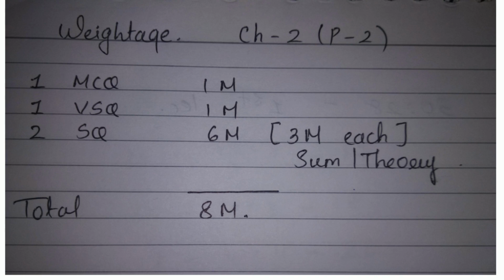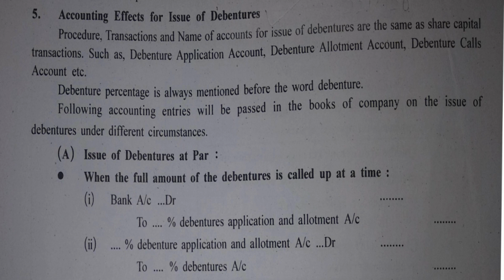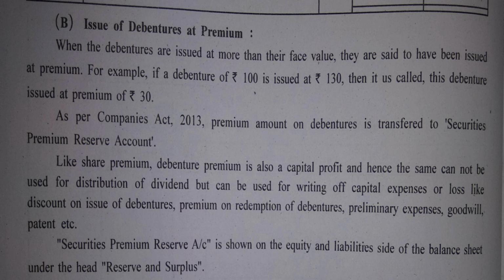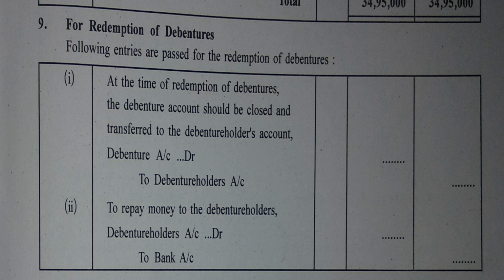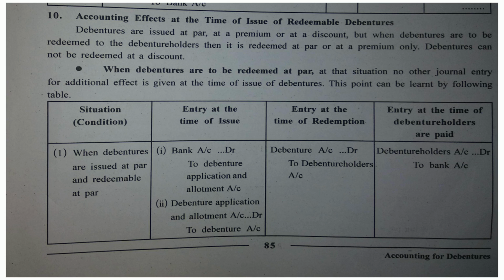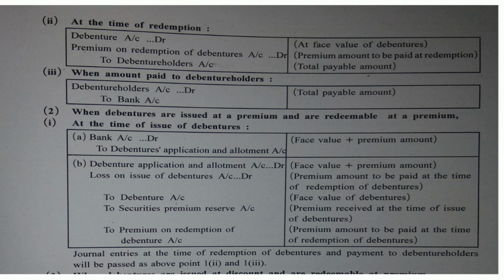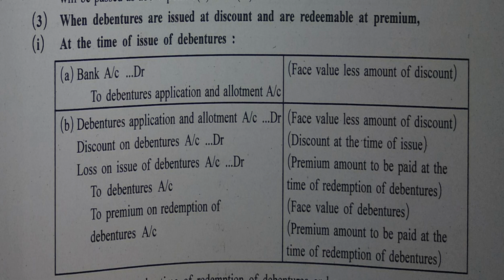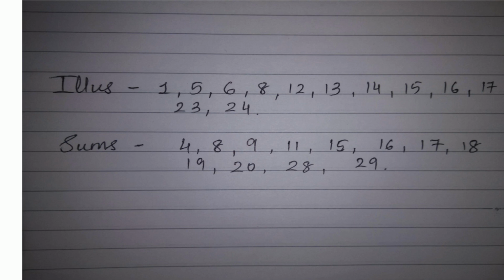STD 12 CH 2(2) LEC 7